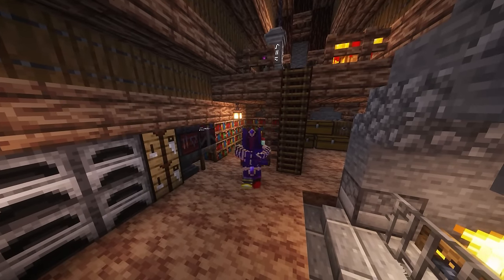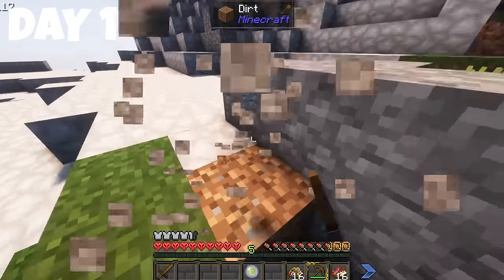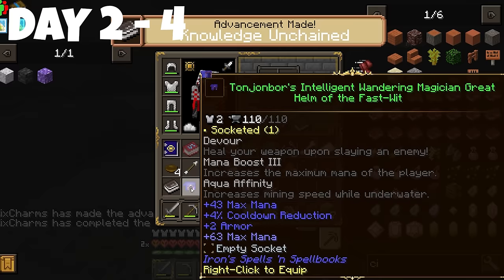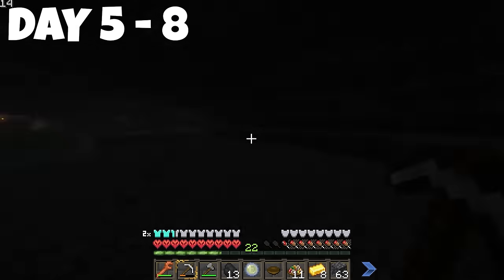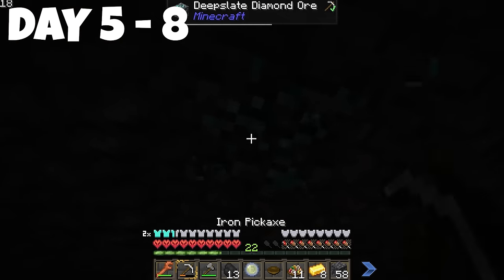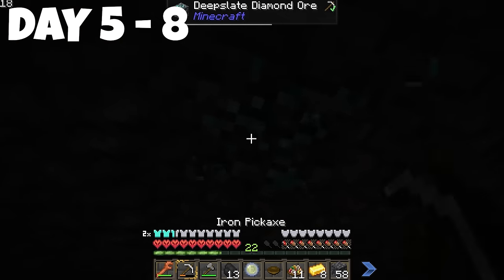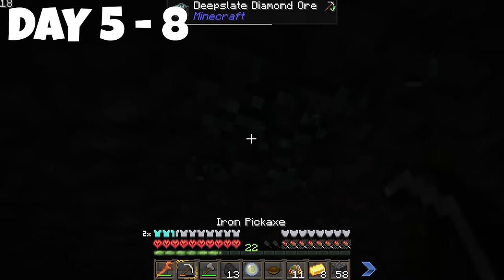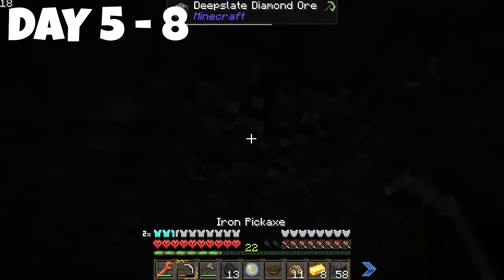I Survived 100 DAYS in Cisco's Medieval Minecraft Hardcore (FULL MOVIE)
100 Days - Cisco's Medieval Minecraft
I Spent 100 Days in Medieval Minecraft

In this video, I survived 100 days in Minecraft on HARDCORE. But this wasn't a normal survival, I modded this completely and was inspired by Luke The Notable and Forge Labs. I survived 100 days in modded Minecraft. Zombies, Skeletons, and even pigs would destroy me just as I try to survive 100 days of Minecraft Hardcore. This was a big challenge for me because I don't usually play vanilla survival. I mined a lot of Diamonds, fought many zombies, and attempted to fight the Ender Dragon. This was my attempt to survive 100 days in Minecraft hardcore. In the storyline, I strive to become a Minecraft knight by defeating two of the deadliest bosses in the game. Can I do it?

》"100 Days" Inspired by @Forgelabs

Thank you for clicking on and viewing this video! I've got more incredible ones, so go see them. Also, drop a comment & like, I respond to all my comments! ❤️️

Video Includes:
100 days Medival Minecraft
Hardcore Minecraft Gameplay
Hardcore Modded Minecraft
Hardcore Minecraft Movie
Hardcore Minecraft 100 Days
Modded Minecraft Movie
Modded Minecraft Series
100 Days in Minecraft
100 Days in Modded Minecraft
100 Days with Mods in Minecraft
Hardcore Modded Minecraft 100 Days
Hardcore Minecraft Survival Modded Gameplay Movie
200 Days in Minecraft
cisco's medieval minecraft